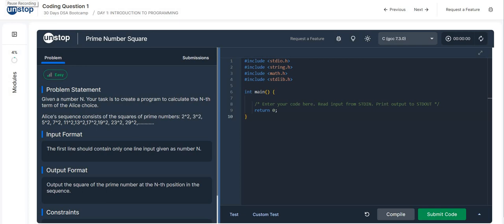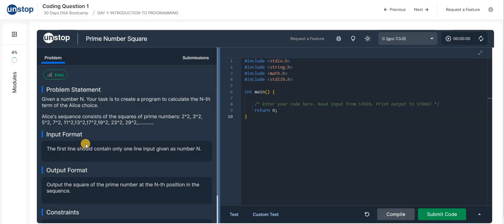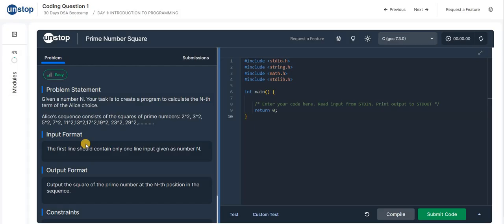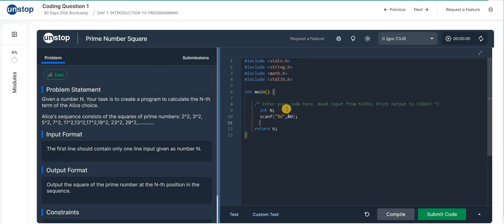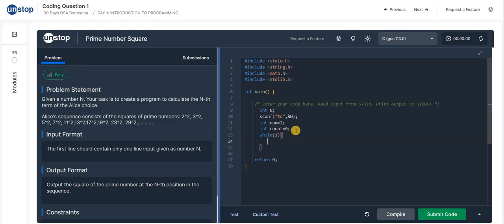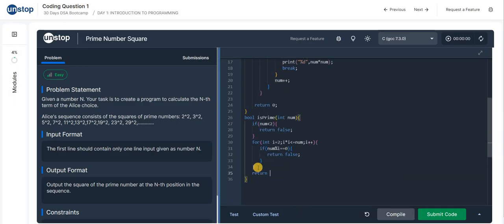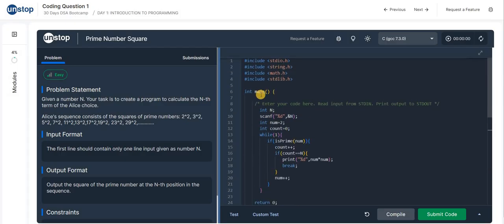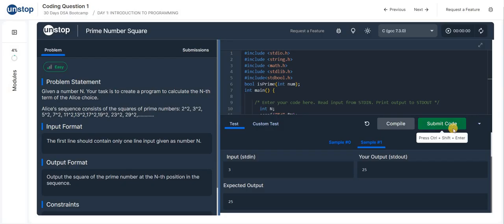C Program to Find Nth Term of Alice’s Sequence (Squares of Primes) || Alice’s Choice Problem in C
💡 Logic Explanation
Step 1: Understanding the Sequence

Alice’s sequence is formed by squaring prime numbers.
So to find the N-th term, we first need to find the N-th prime number, and then square it.

Step 2: How to Check if a Number is Prime

A number is prime if:

It’s greater than 1

It is divisible only by 1 and itself

For example:

2 → prime

3 → prime

4 → not prime (divisible by 2)

5 → prime

Step 3: Checking Primes Efficiently

Instead of checking all numbers up to num, we check only up to √num (square root of num).
Because if a number has a divisor greater than its square root, it must also have one smaller than that.

Example:
For 25, we only check 2, 3, 4, 5 — since 5×5 = 25.